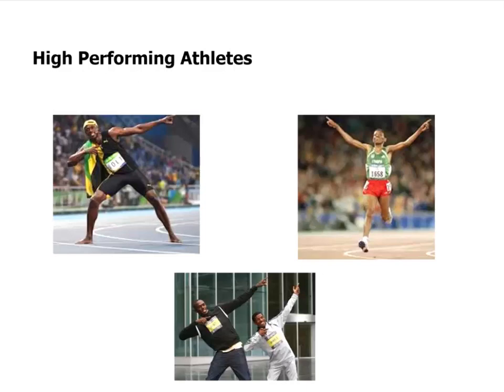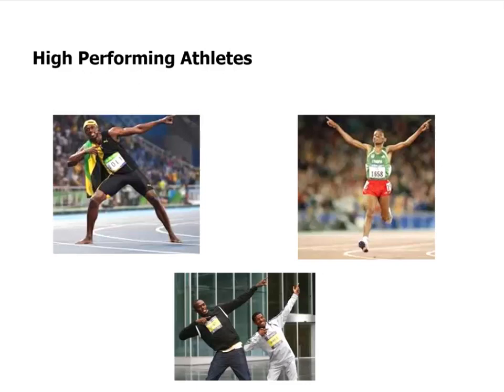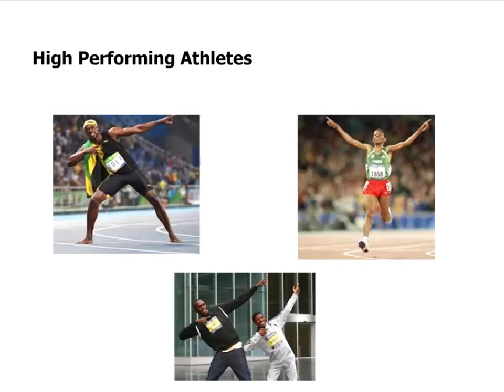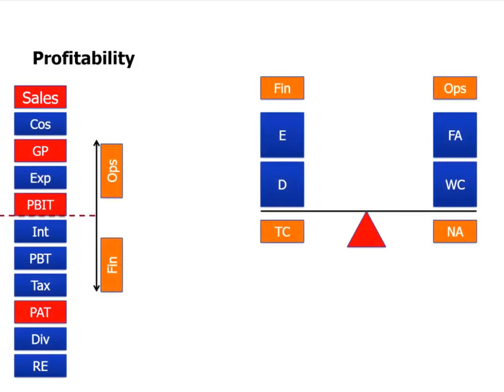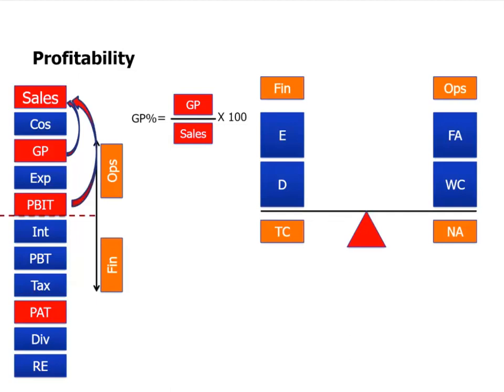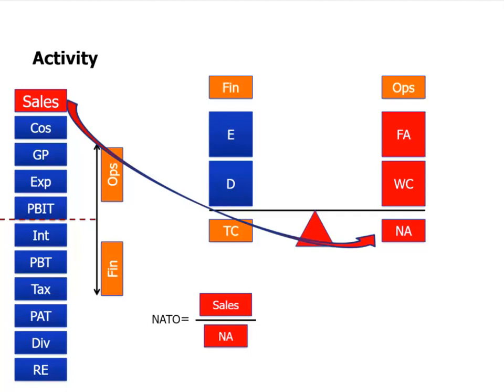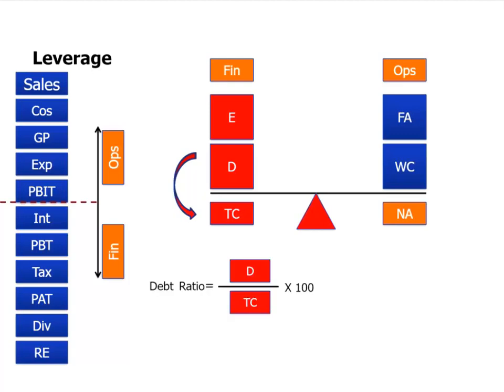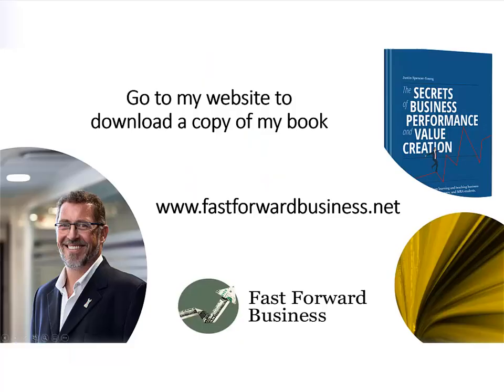013 Ratio Analysis Theory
Using my unique framework of looking at the accounting numbers we explore how to use ratio analysis to uncover the performance of a business.